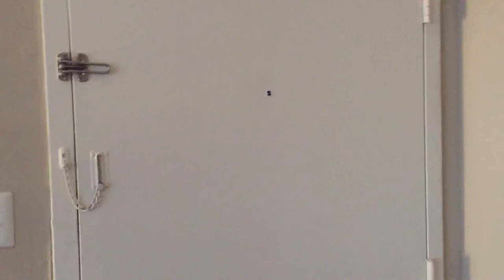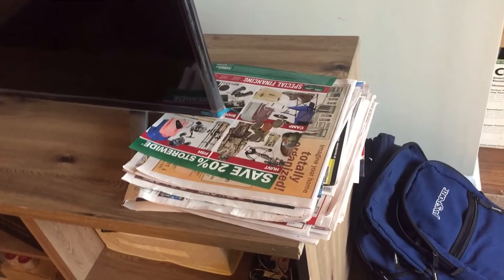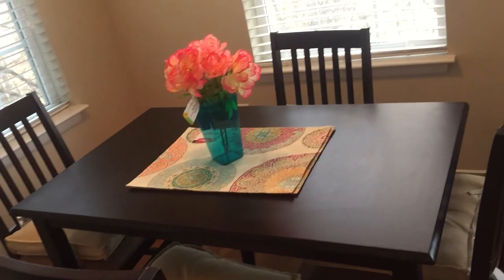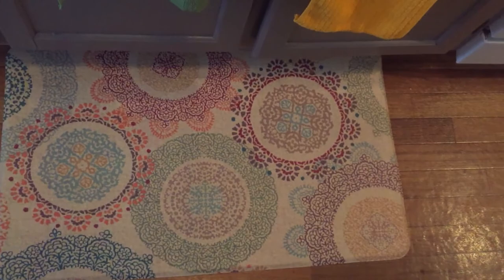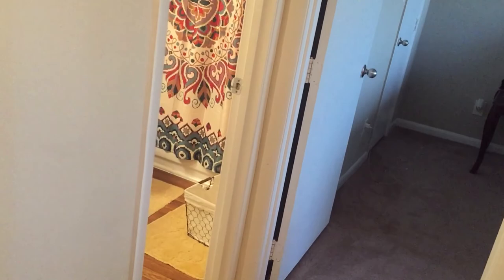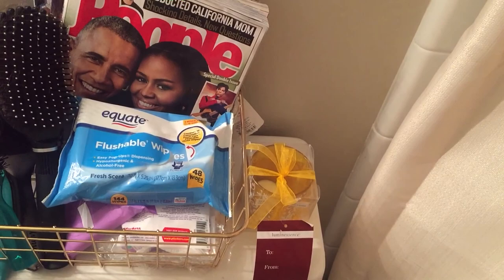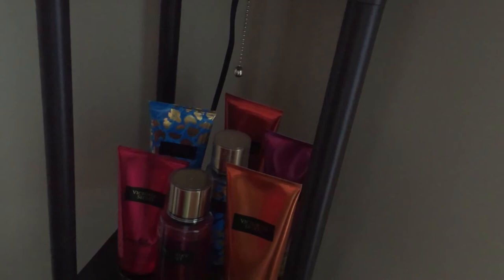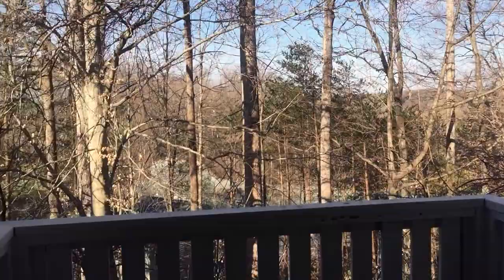My First Place (Apartment Tour)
Hey FamFam's as promised I have uploaded an apartment tour of my new place! It is a one bedroom and one bathroom place which is just perfect for me. I am still trying to get my place together and I hope you all like what I have so  far.  Also, Let me know which part of the tour that you've enjoyed best in the comments! Have an awesome week FamFam's!!!